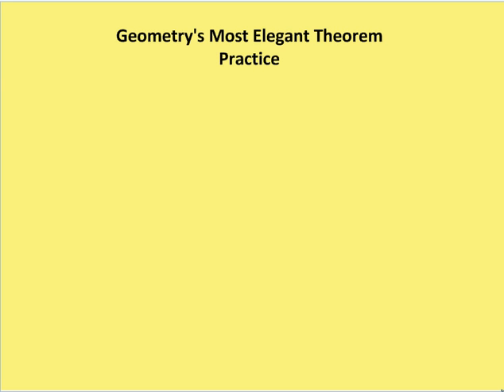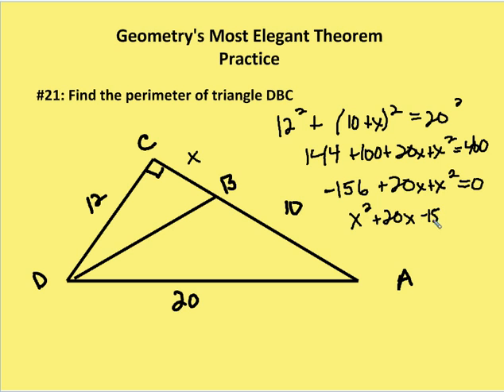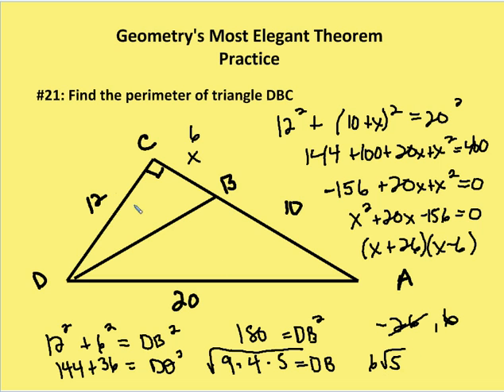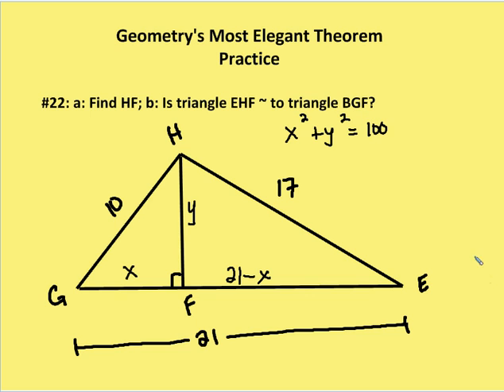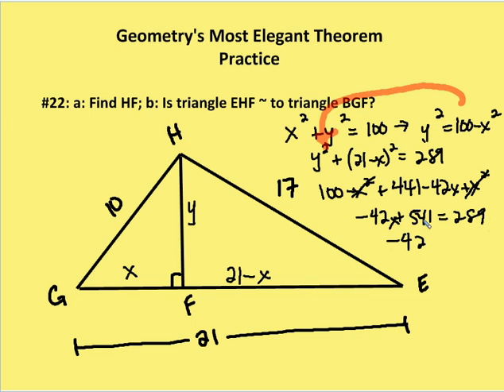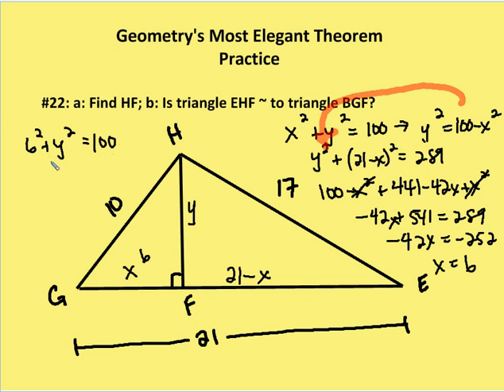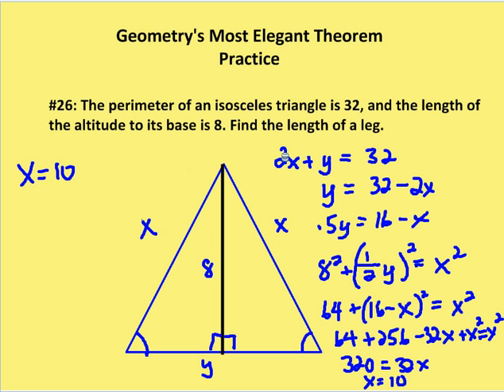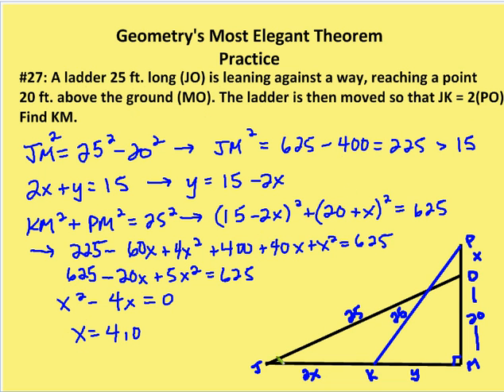9.4 The Pythagorean Theorem: Geometry's Most Elegant Theorem (Practice)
A review of the Pythagorean Theorem and practice problems using the theorem